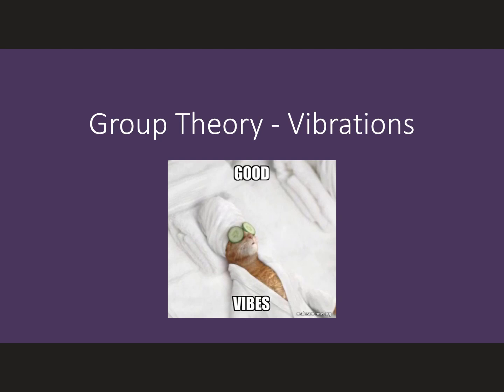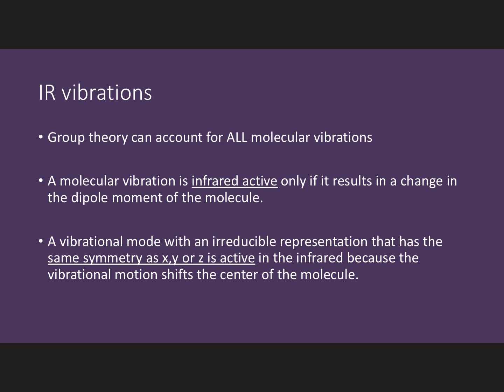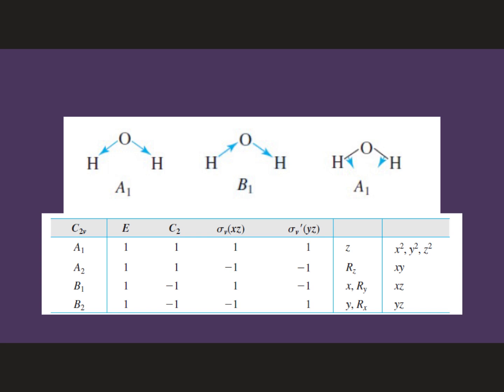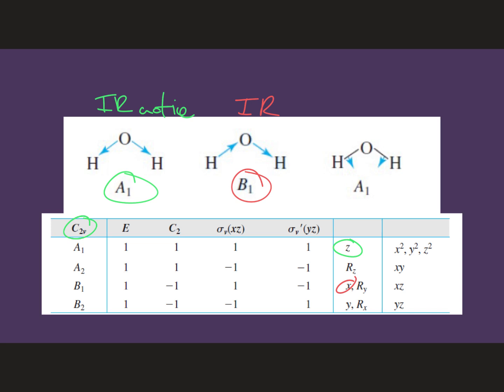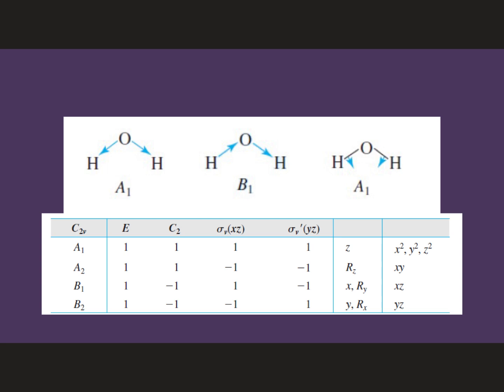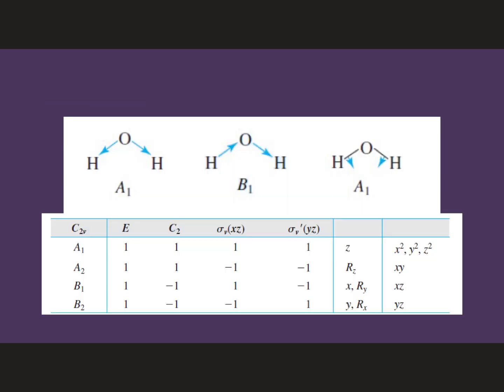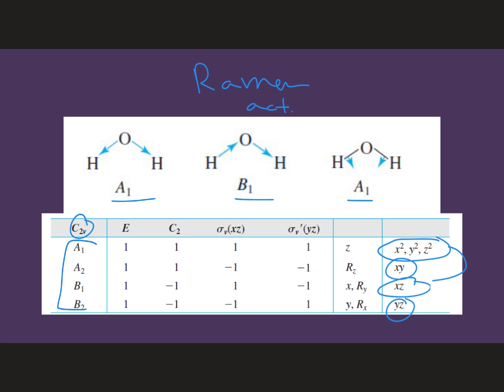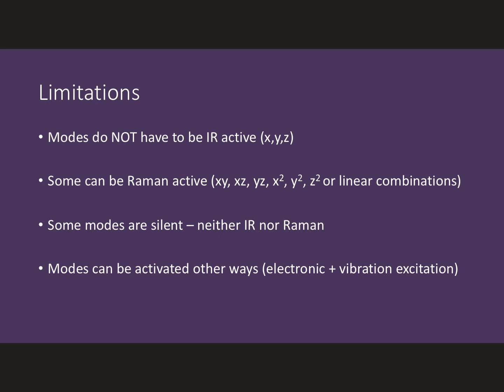Symmetry and Vibrations (3 of 3)